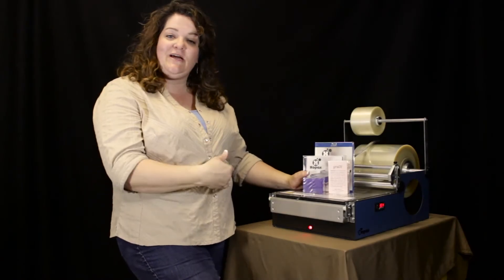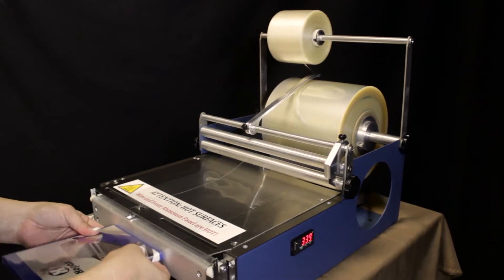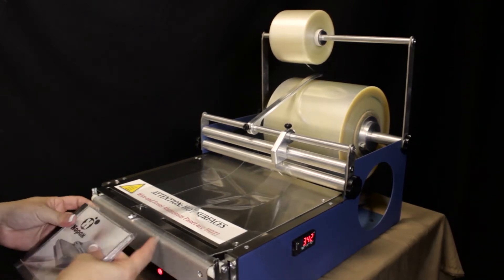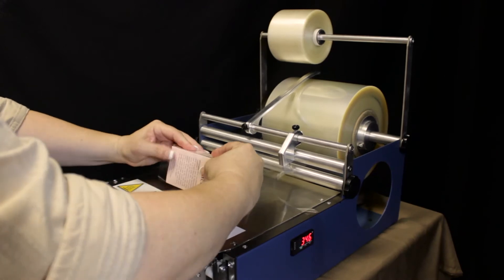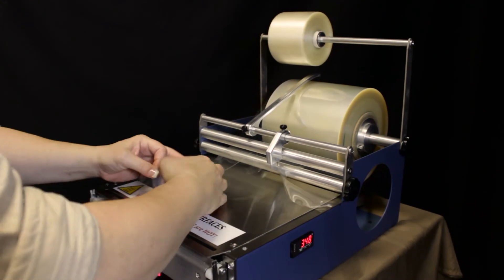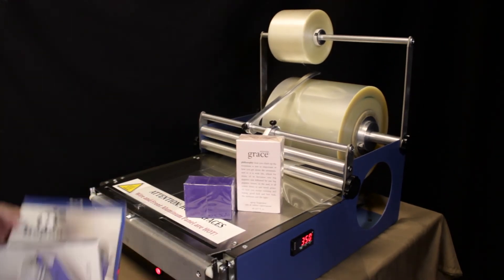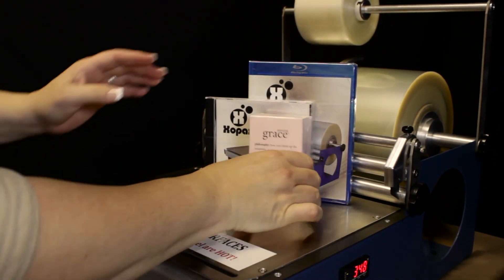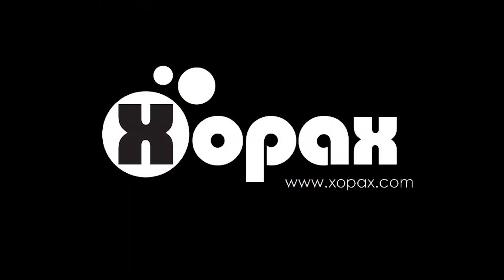Xopax Overwrapper Multiple Box Size Versatility Demonstration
In this video, we demonstrate in real time how to wrap four different boxes using a Xopax PX12 equipped with the Custom Cutter and Tear Strip accessories. Within this short video you will watch us wrap a BluRay Case, a CD Jewel Box, a perfume box and a bar of soap. All of these different sized packages are wrapped  with the same roll of film and cut "on the fly". You can see how quickly and easily the Xopax can switch from one size to the next. To finish off the video each box will be opened using the tear tape that is bonded to the wrap during the process, demonstrating the advantage of the easy open tear tape.

For more information about our line of Xopax Overwrappers, film, and accessories, visit our